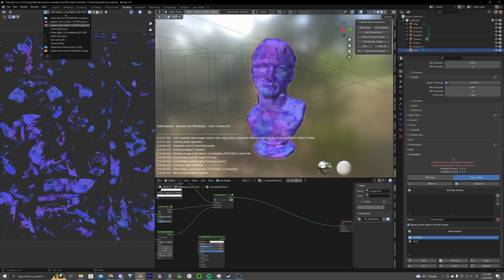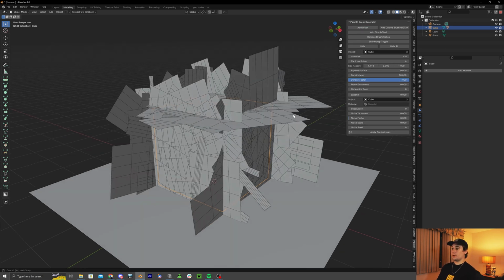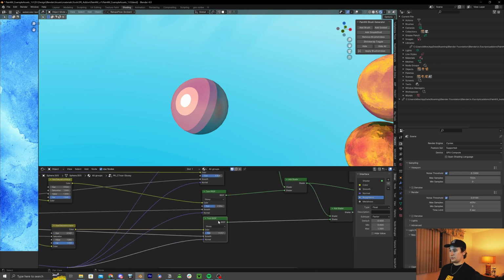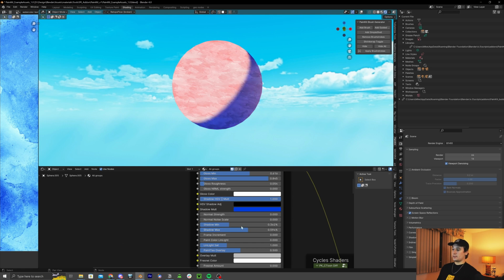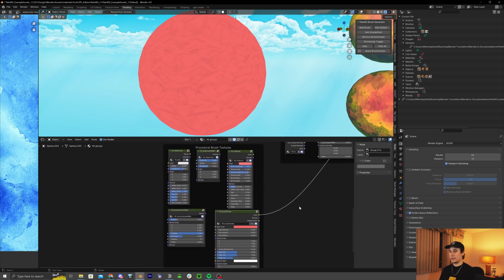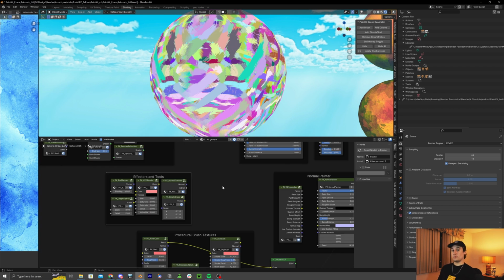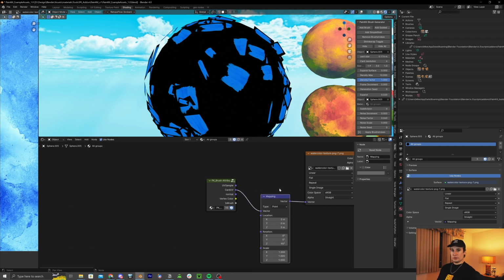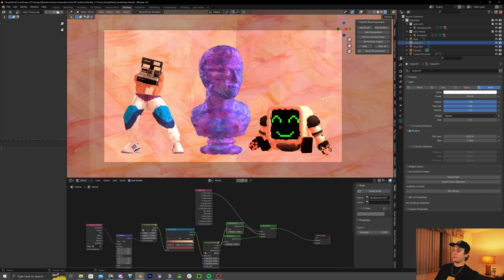How to make painterly renders FAST | PaintKit for Blender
PaintKit is a toolset for blender artists interested in easily creating stylized ‘painterly’ looks in their projects. PaintKit includes a growing variety of procedural group tools in both the shader editor and geometry nodes graph to easily create paint-like textures and effects. Get PaintKit now and start making beautiful stylized scenes!